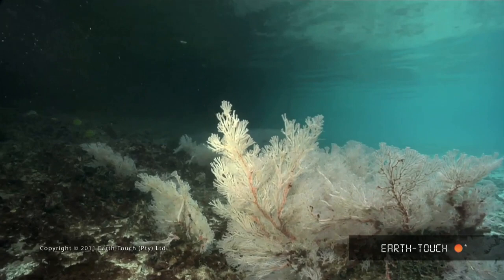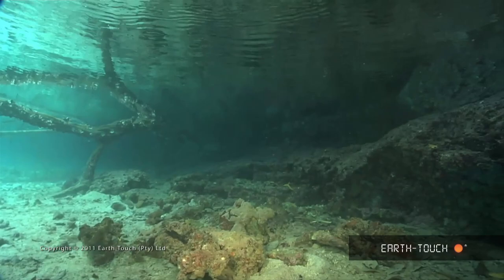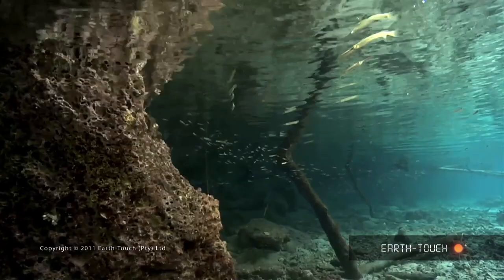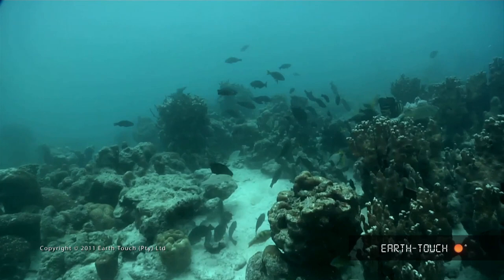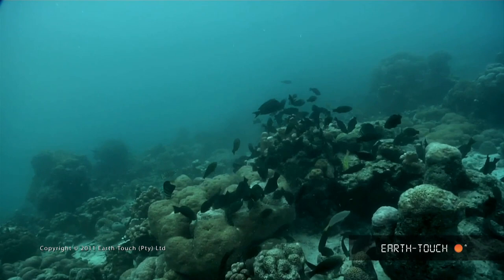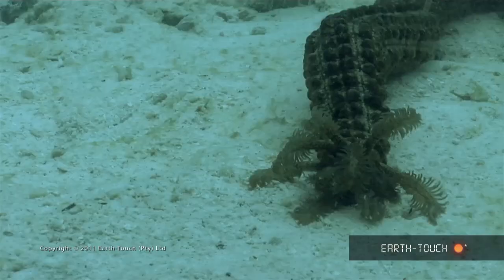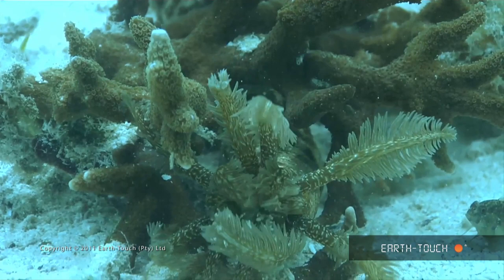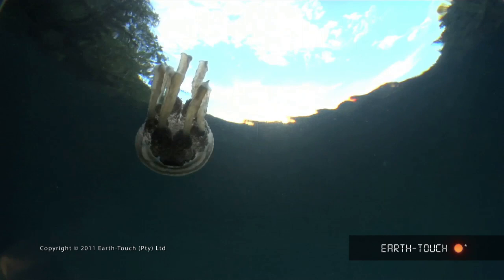Massive sea cucumber with strange feelers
It's one of the strangest sea cucumbers we've ever seen (02:48)! The Earth-Touch crew explores a busy reef environment...but it's not the fish the grab their attention - it's a massive sea cucumber! This bizarre animal feeds by filtering the water with its feathery feelers.

The entrance passage to a small lake in Palau is lined with pretty pink sea fans.